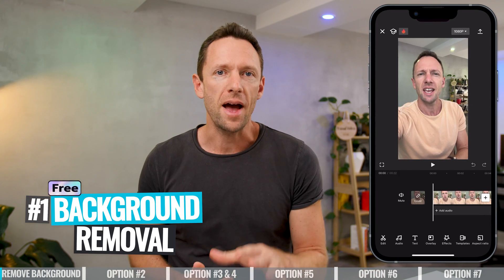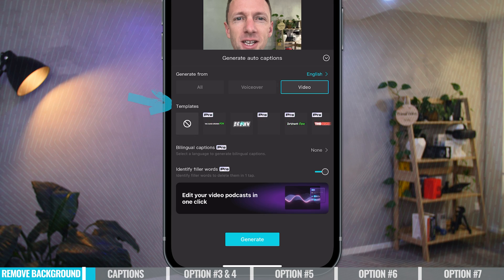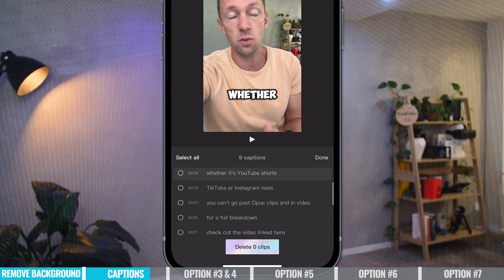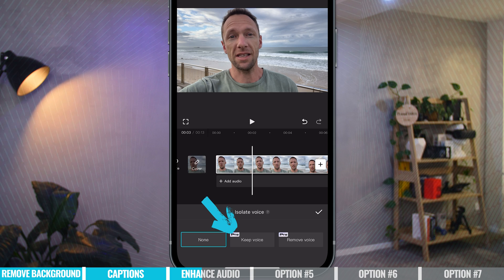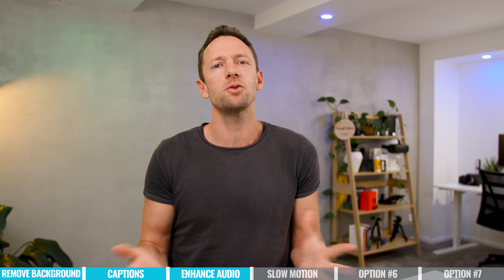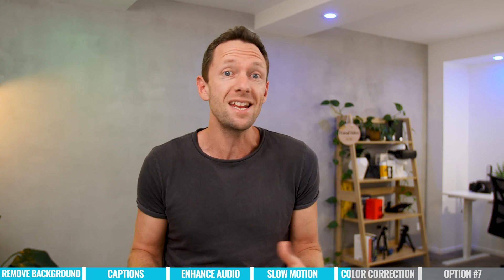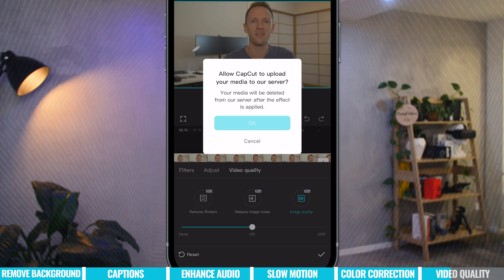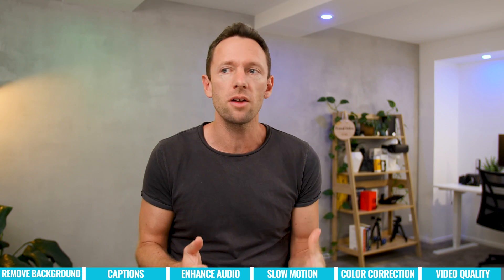7 Crazy CapCut Video Editing Features (Edit FASTER With CapCut AI)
CapCut video editing tips to speed up your workflow and level up your videos! We’ll share the top CapCut AI tools so you can learn how to use CapCut like a PRO.

Timestamps:
00:00 7 Crazy CapCut Video Editing Features (Edit FASTER With CapCut AI!)
00:38 CapCut Background Remover Feature
02:00 CapCut Auto Captions Feature
02:27 CapCut Bilingual Captions Feature
02:43 Identify & Remove Filler Words with CapCut
03:47 Text-based Video Editing in CapCut
04:34 CapCut Enhance Voice Feature
05:29 CapCut Voice Isolation Feature
07:23 CapCut Smooth Slow Motion Feature
08:55 CapCut Auto Adjust / Color Correction
09:47 Enhance Video Quality with CapCut

Stay current on video tools and AI. Ask JustinAI for instant answers, access extended tutorials, monthly AMAs, and ready-made workflows

-- CapCut Video Editing Tips And Tricks (CapCut AI Video Editing) --

CapCut is a super popular free video editing software for Mac, PC, iPhone and Android. It has a TON of incredible AI video editing tools built in that can seriously speed up your processes and help you make better videos. Plus they’re constantly rolling out new ones too!

So even though CapCut is sometimes known as a TikTok video editor, it’s a great option for ALL types of content creation. Whether you’re using CapCut for desktop or mobile, these tips are definitely worth checking out. But keep in mind that you will need to unlock CapCut Pro to access some features.

In this CapCut tutorial, we share the top CapCut video editing tools you need to know. You’ll learn how to edit on CapCut like a pro in no time.